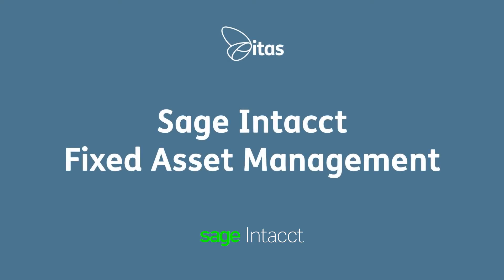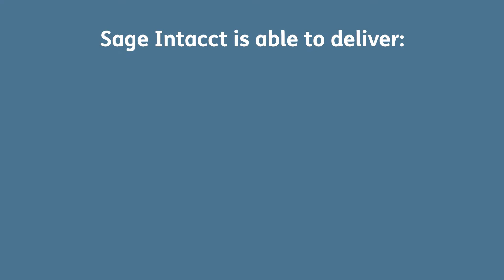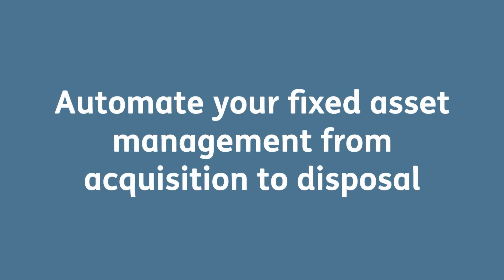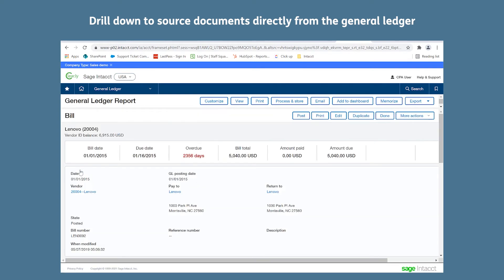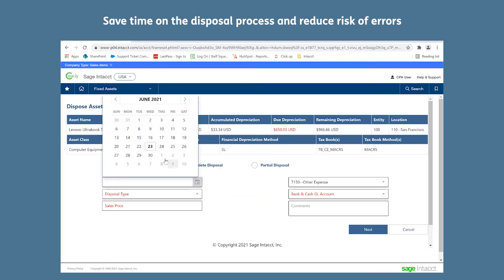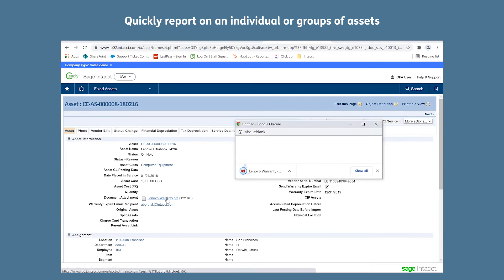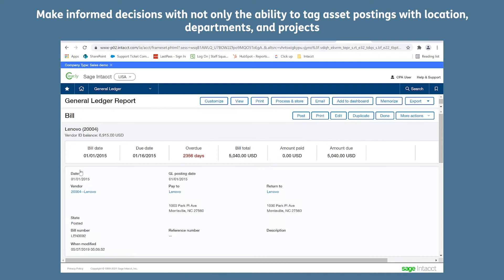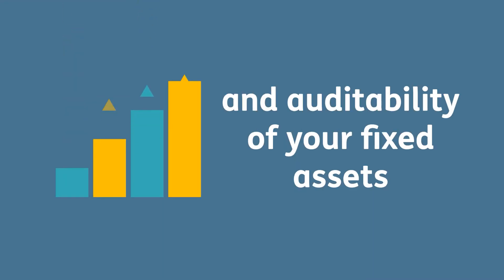Sage Intacct Fixed Assets | Automate your fixed assets management with Sage Intacct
Sage Intacct helps you move away from error prone and time consuming Excel-based fixed assets management and replaces it with real-time reporting and accurate data, meaning you can make important decisions you can trust. Reduce manual workload, quickly reconcile, automate recurring depreciation journals and simplify your asset management with Sage Intacct.